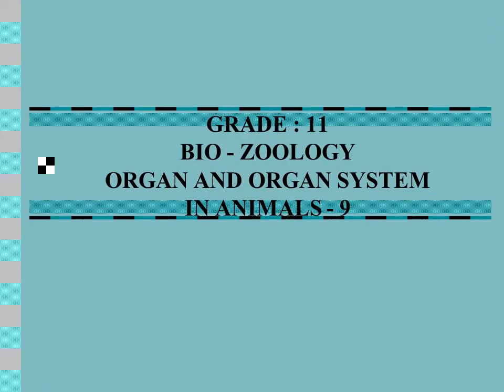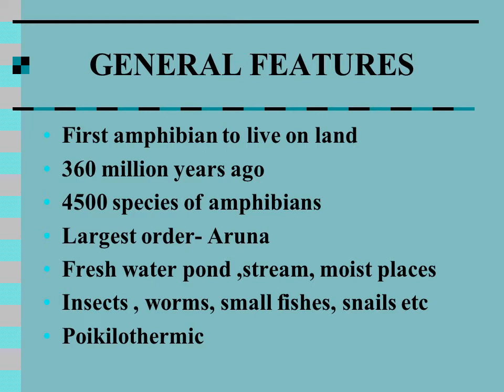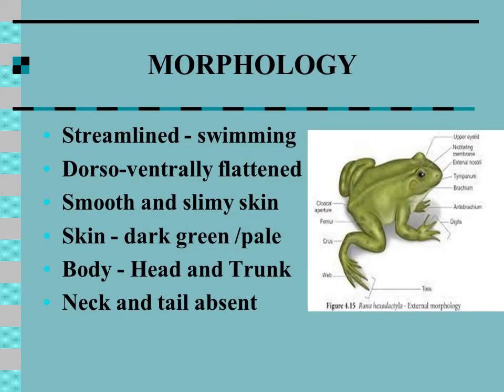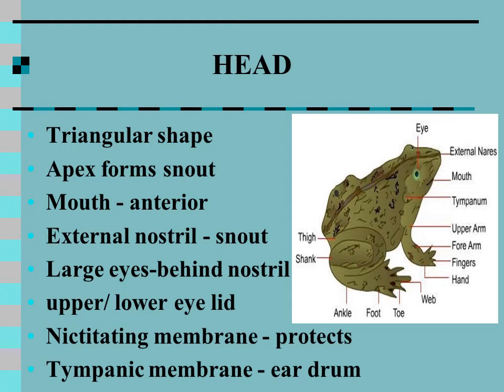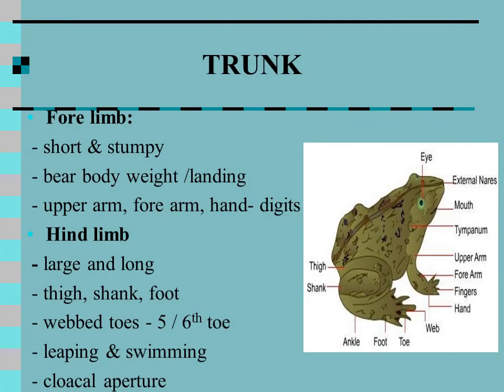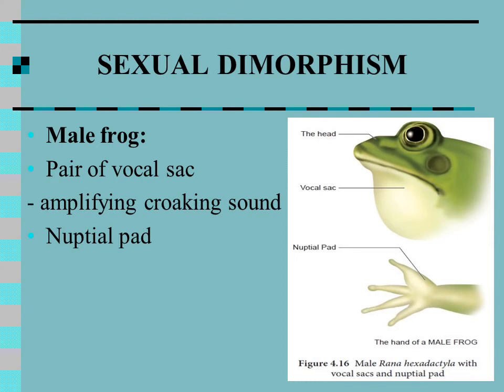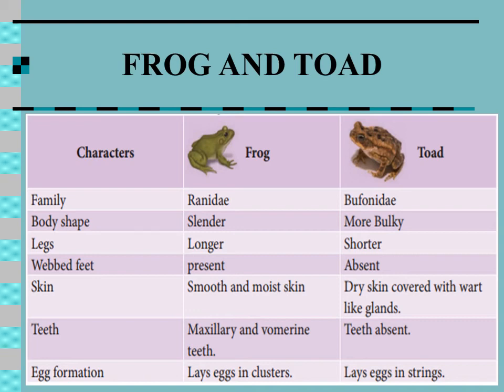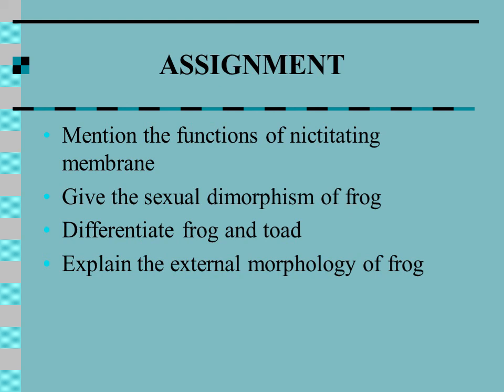Grade - 11 | Bio - zoology | Organ and organ system in animals | Online Class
Grade :11/ Bio - zoology / Organ and organ system in animals 9 / 22-06-21 / 11:20am